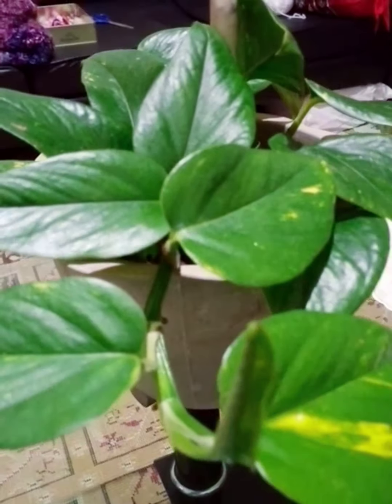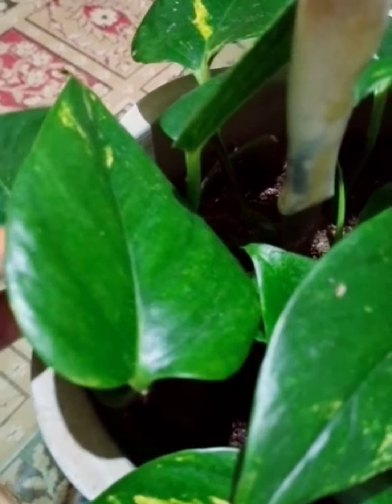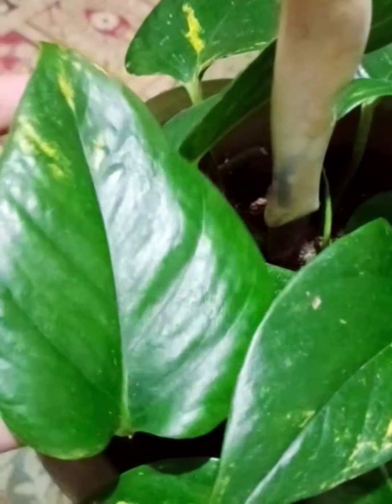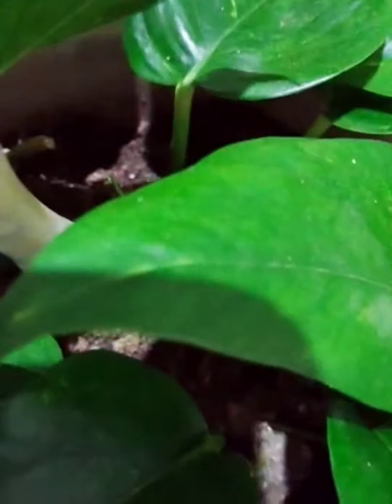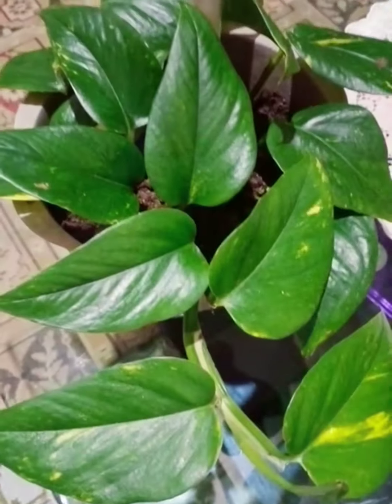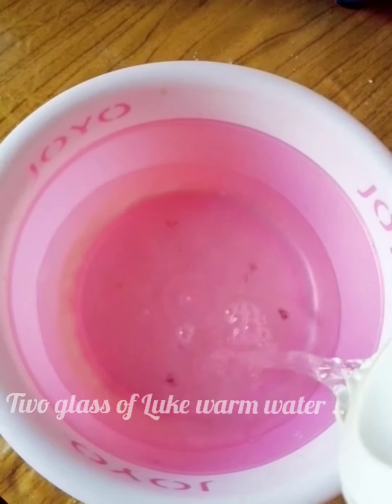How to clean the dirt from the leaves of money plants in a magnificent way to make it shinny .